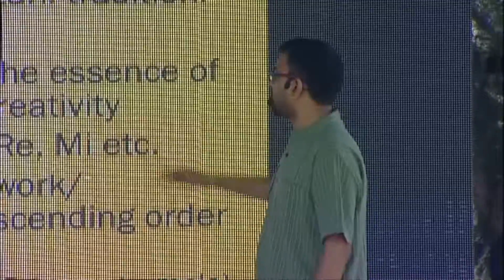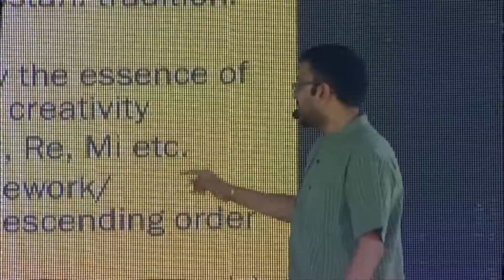Mohan Sridhar Workshop 1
From Adani India Fest Townsville 2015